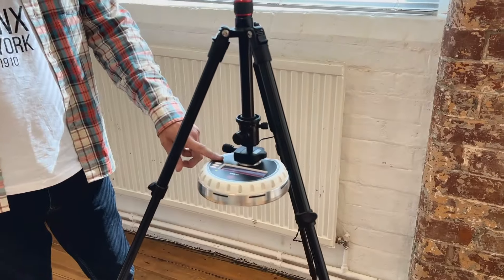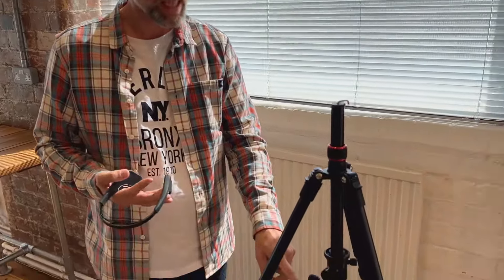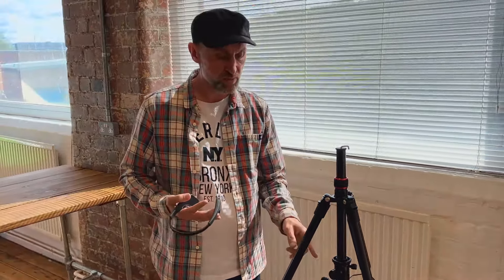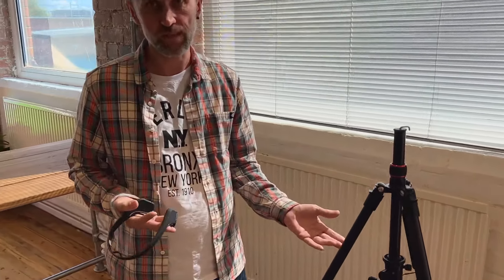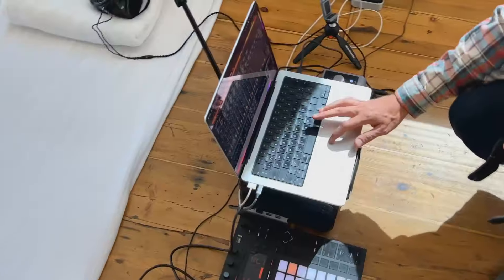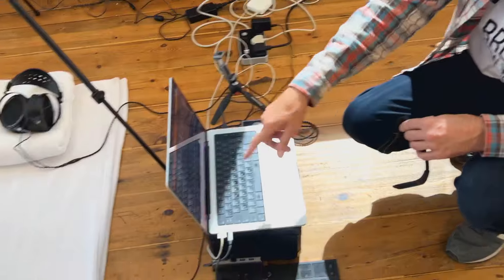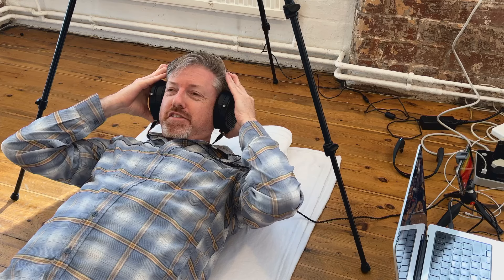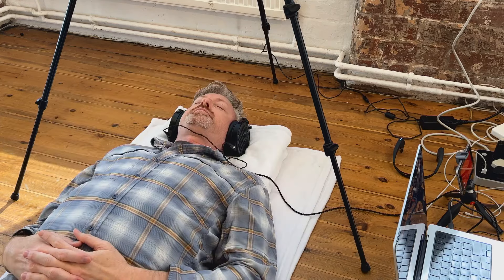Audio Visual Entrainment: Altered Consciousness with Gavin Lawson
Gavin Lawson of AUDYSSEY expands Chris's states of consciousness with an Audio Visual Entrainment demo. Synced with audio, the Roxiva RX1 lamp's photic stimulation can cause profound changes in brain wave activity & induce sensory hallucinations. @audysseyave @BulletdodgeRecords